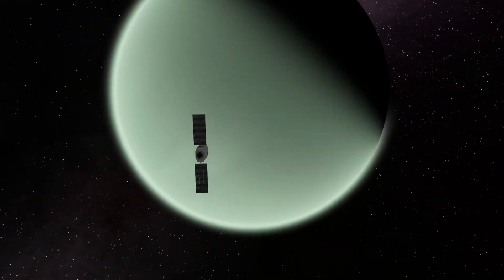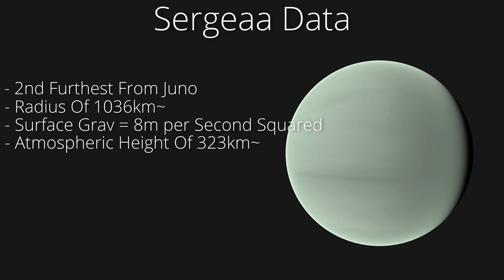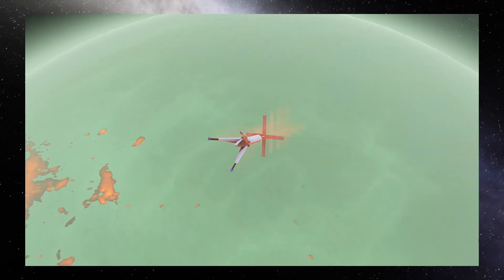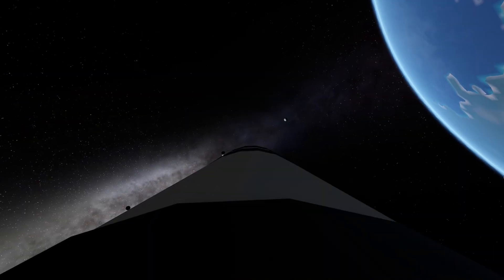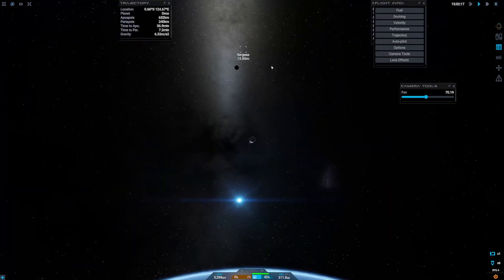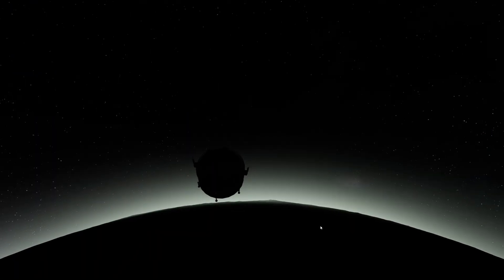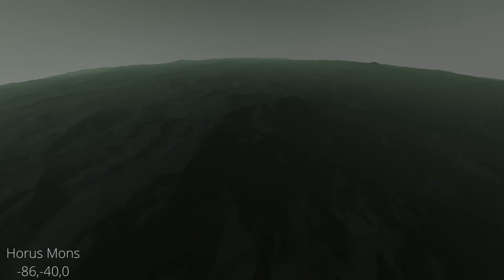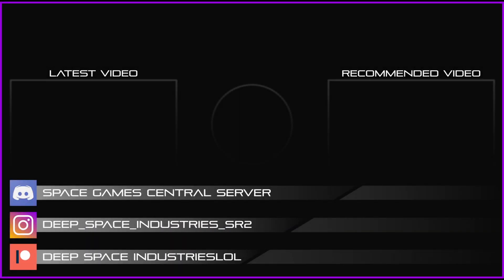The Mysterious Green Planet... How To Land On Sergeaa!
In This Juno: New Origins Video I will show you how to travel to and land on the planet Sergeaa, enjoy!

Edited: Cameron._.
Recorded: Cameron._.